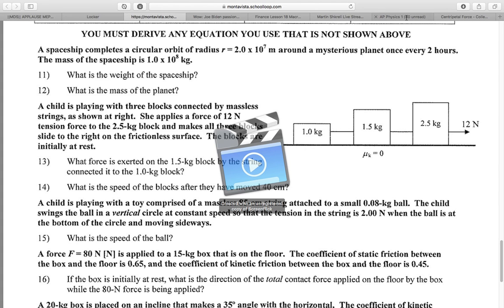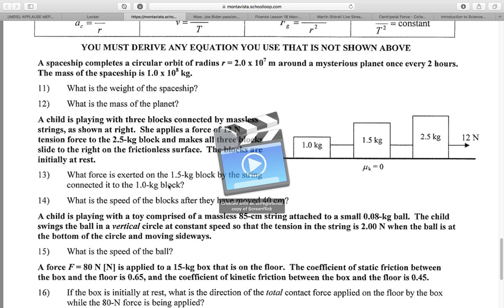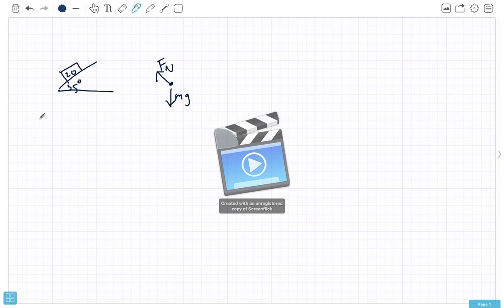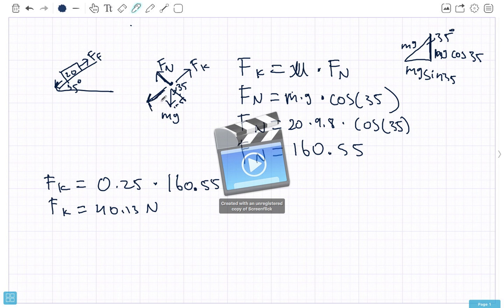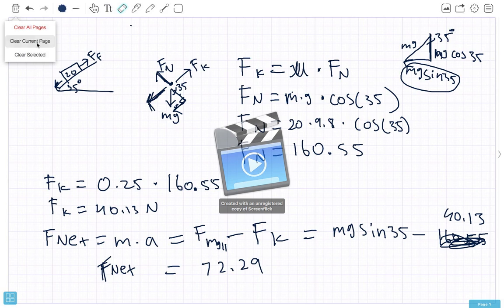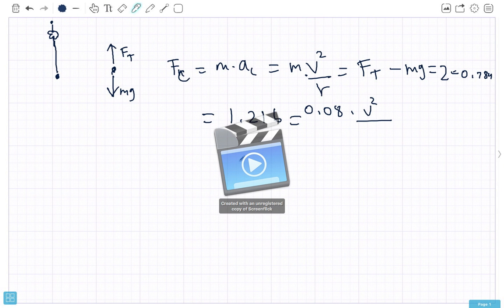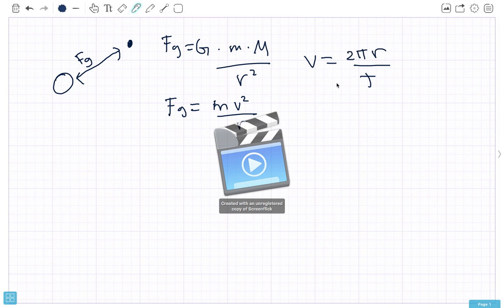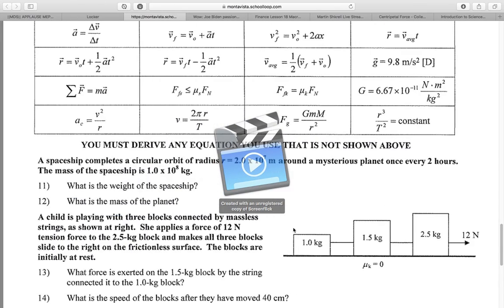AP Physics 1 Chapter on forces and motion Lecture from Student taking the class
I'm taking AP Physics 1 right now. This video is basically me studying and showing how to do the problems. Honestly, if youre taking the class, this is how you're going to be unless you're a god who has no problems. I basically show how to think when you see a problem on the test.